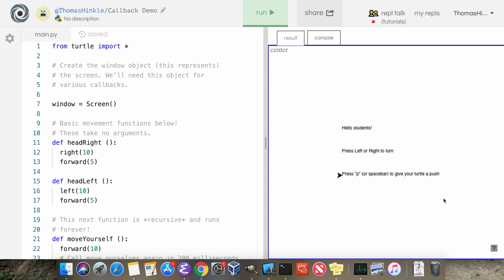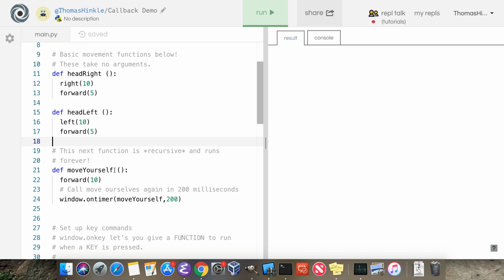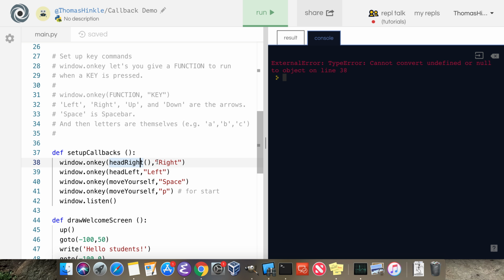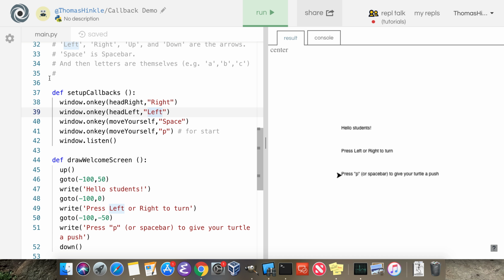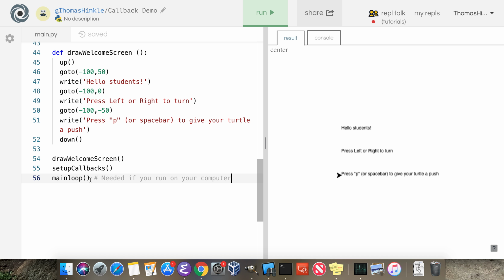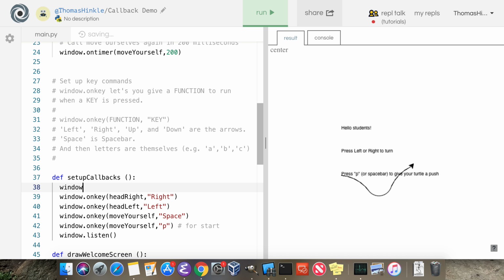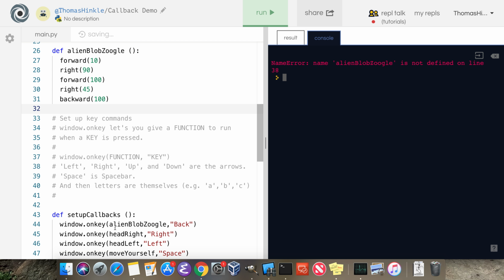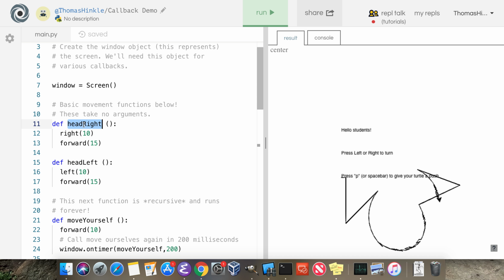Turtle Callback Demo Walkthrough